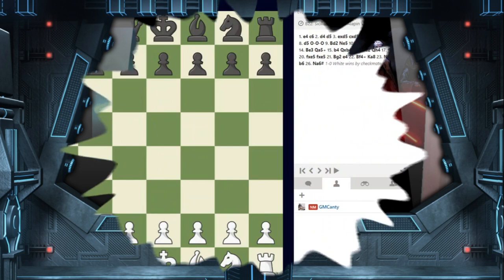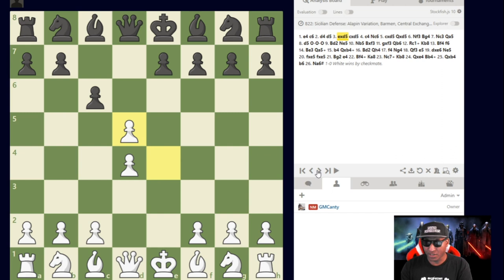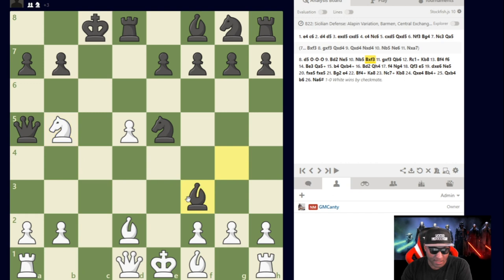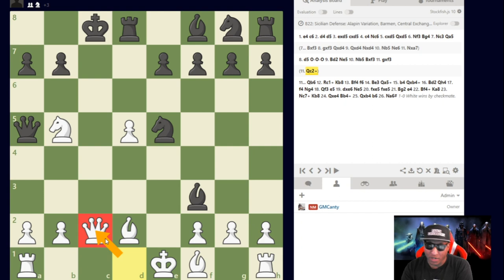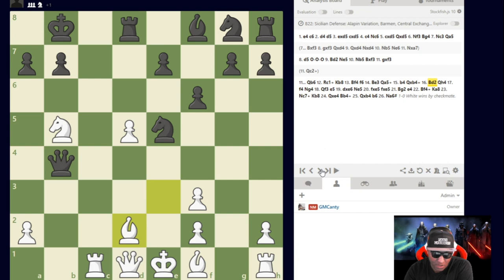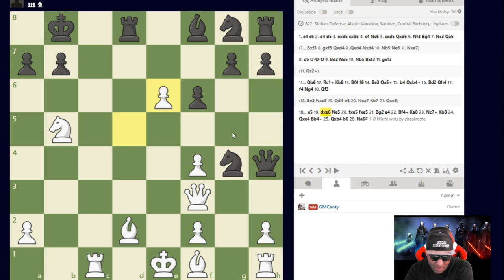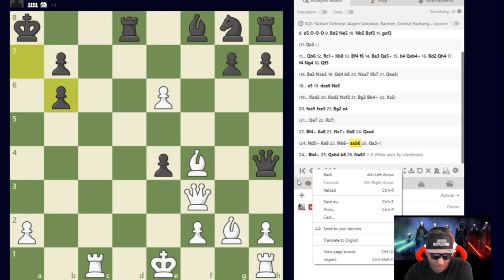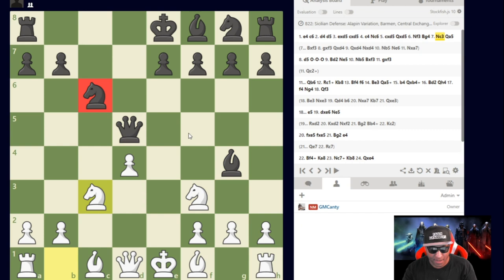International Master Gets Crushed With The c3 Sicilian From A Caro-Kann Opening! - Game Analysis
Help me achieve my goal by subbing to my channel! 126% 25.2K/20K joined!

Analyzing a c3 Sicilian game I played yesterday vs an International Master rated 2601! He was crushed once we reach a classic c3 Sicil For The Kill position. Course is on the way!

Time to take your game to the next level.

-- Upgrade your account to use all the tools to take your game to the next level!

Book a lesson with me and get better. We talk about what we need to do to make you a better player.